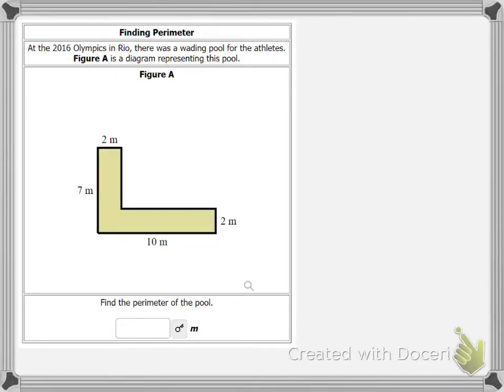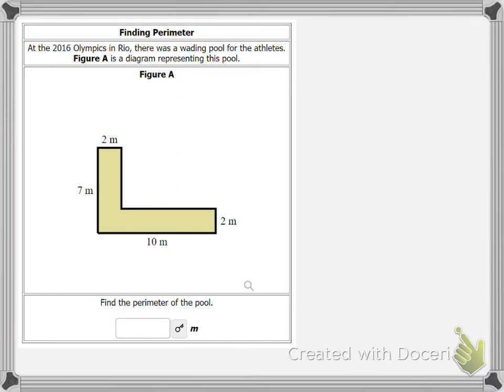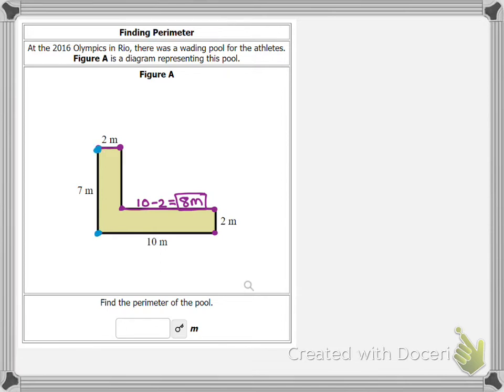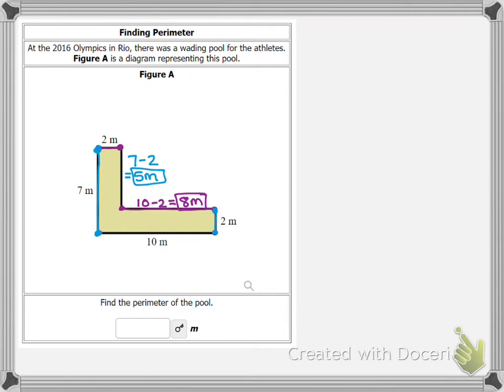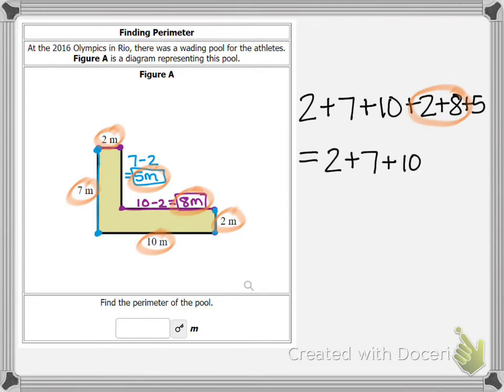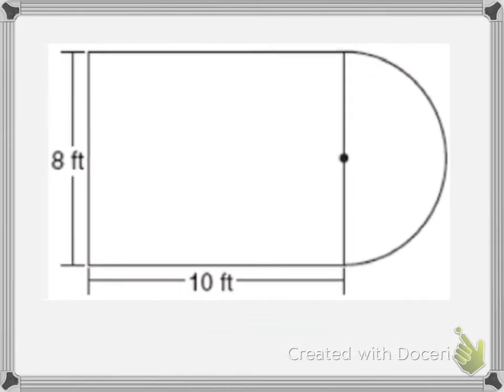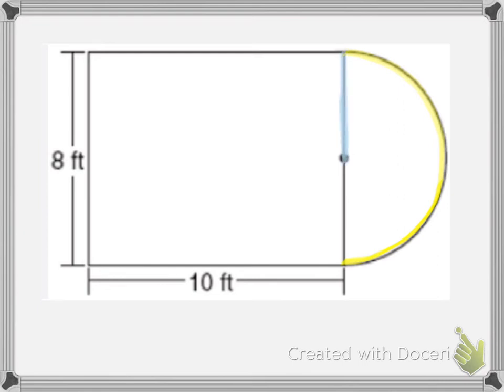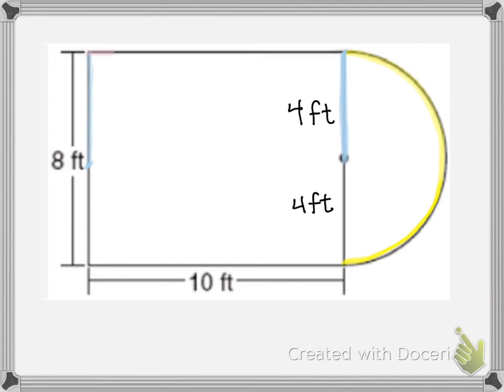Perimeter of composite figures